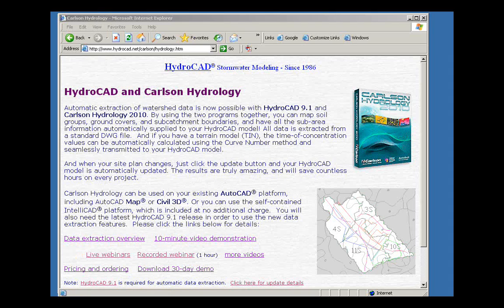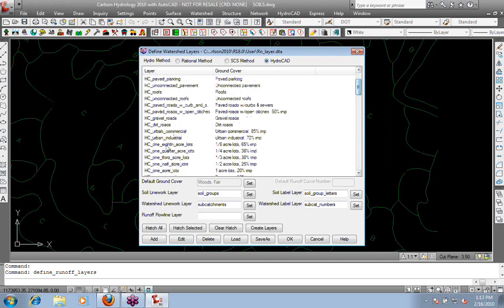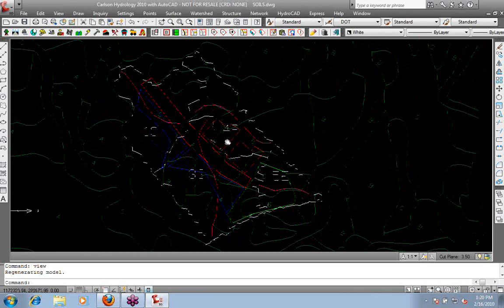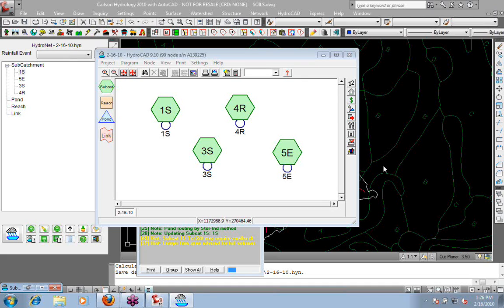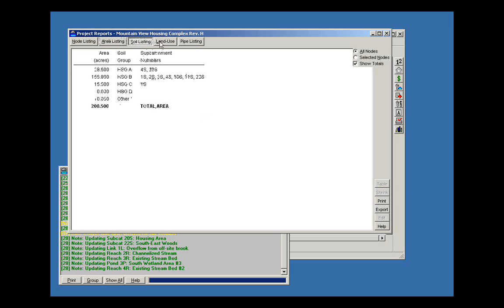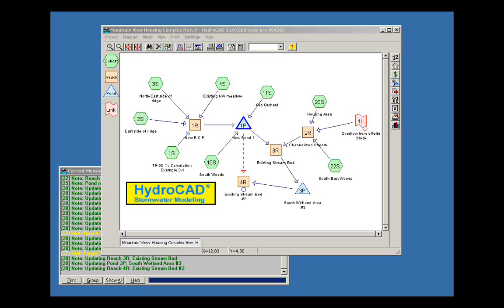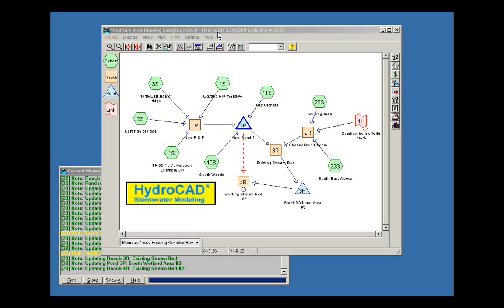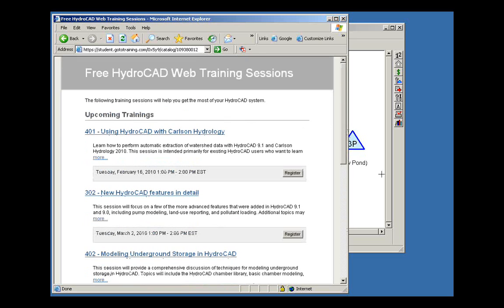HydroCAD Webinar 401: CAD Import with Carlson Hydrology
Learn how to perform automatic extraction of watershed data with HydroCAD 9.1 and Carlson Hydrology 2010. This session is intended primarily for existing HydroCAD users who want to learn about the new data extraction capabilities that are available by using HydroCAD together with Carlson Hydrology.